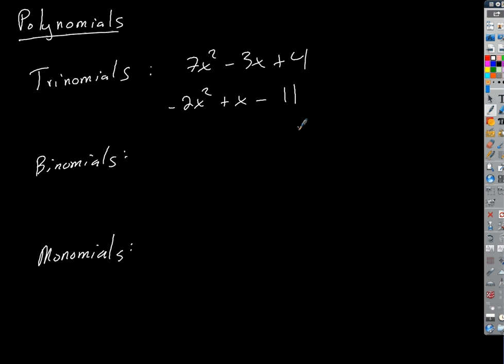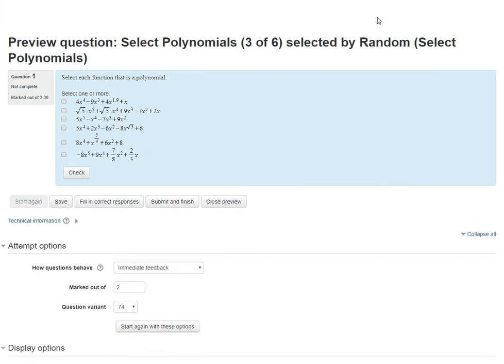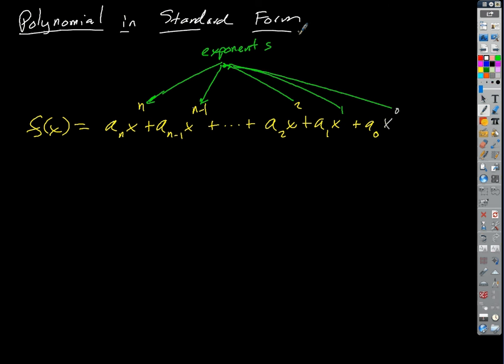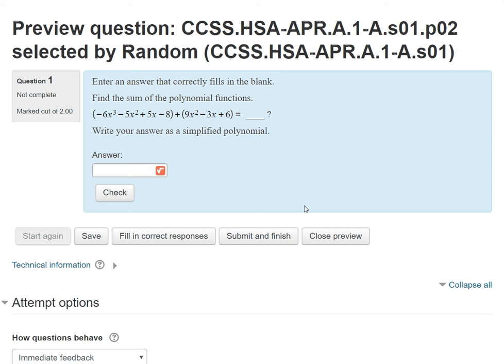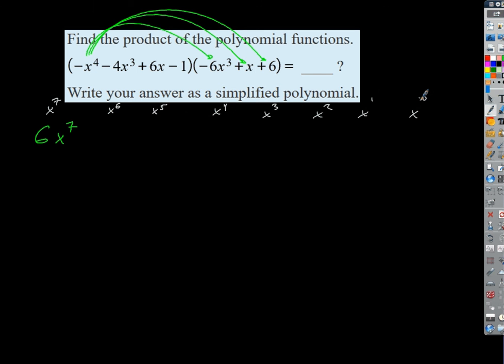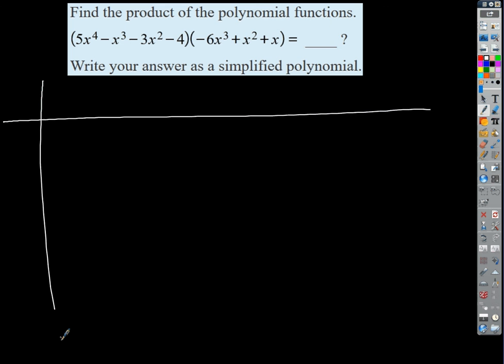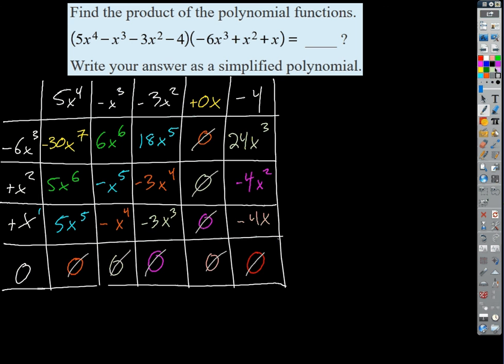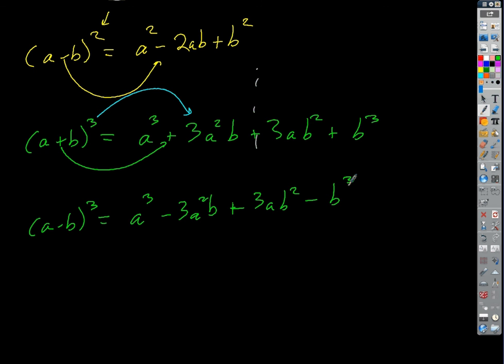2018 03 22 Polynomials and Polynomial Arrithmetic